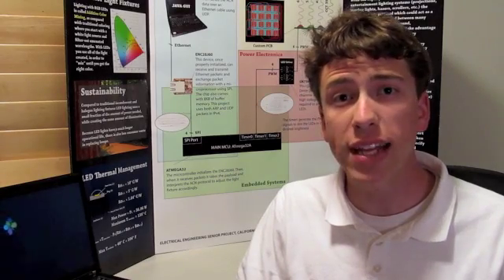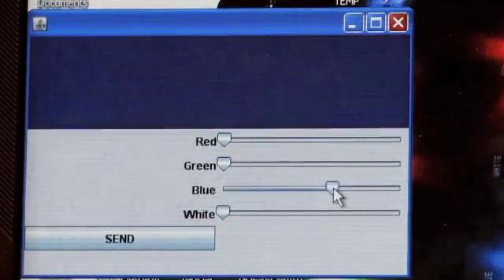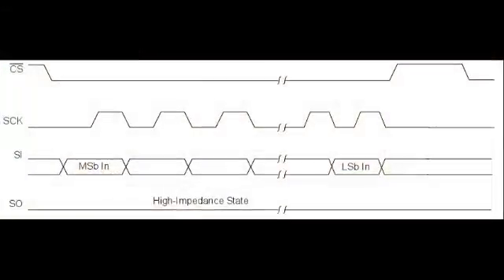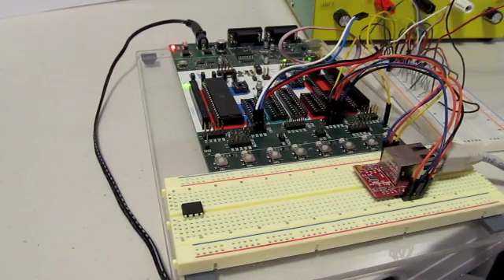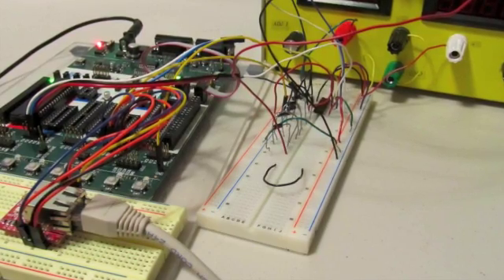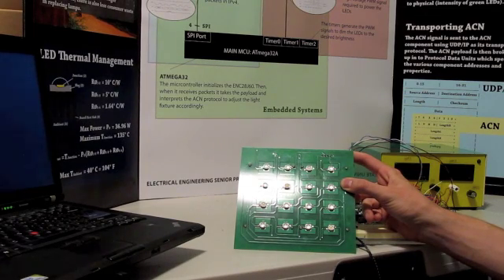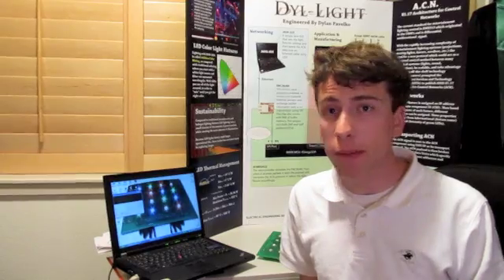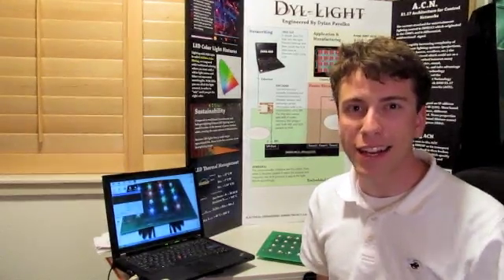Dyl-Light: EE Senior Project - Dylan Pavelko 2011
Dyl-Light: The Electrical Engineering Senior Project of Dylan Pavelko
Development of an A.C.N. (E1.17) LED lighting fixture with RGBW LEDs.